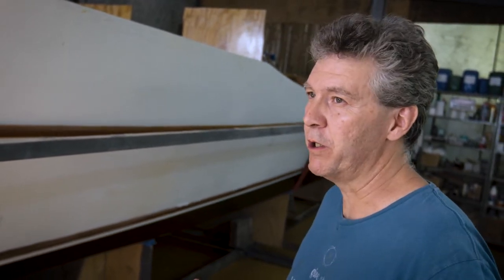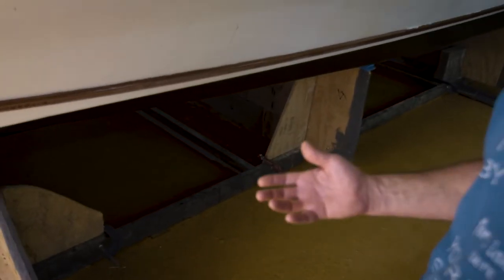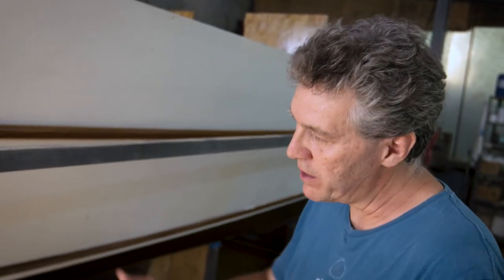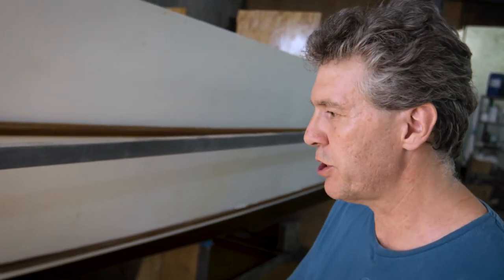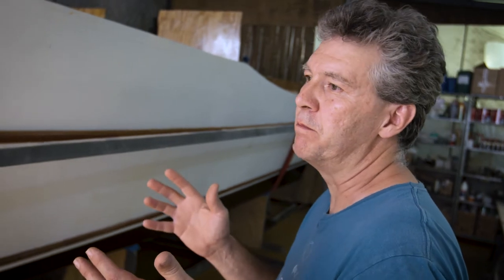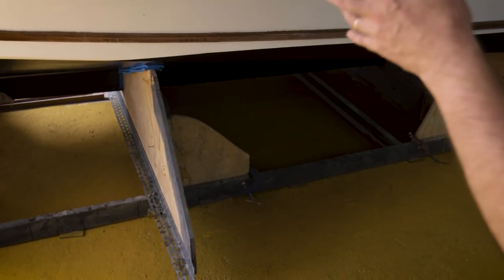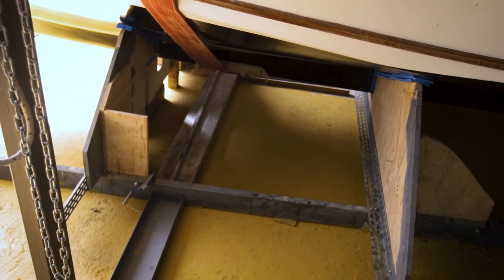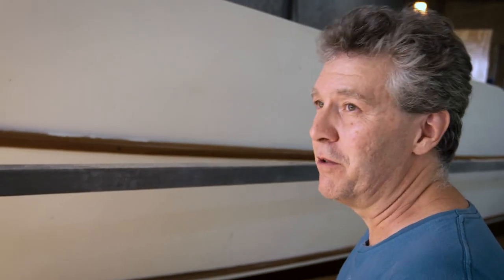How to build a boat: The importance of a good foundation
Tony Osse and his family are building a 30-foot boat together from scratch. As with all construction, the most important thing is to start with a good and balanced foundation. With the basic structure in place, you are set to begin your boat building project, Tony explains.